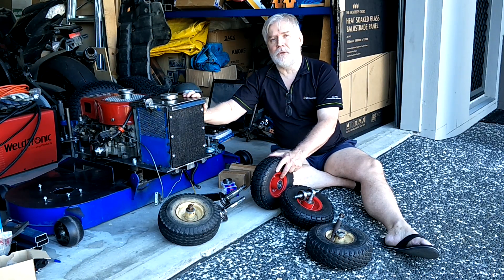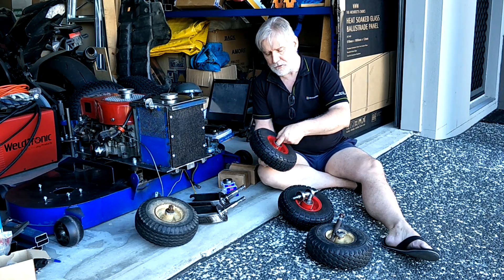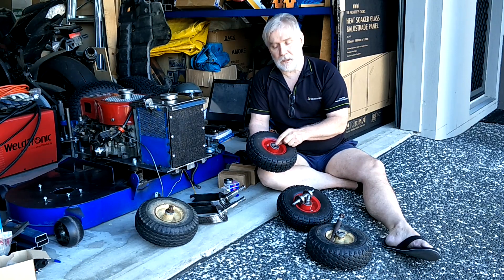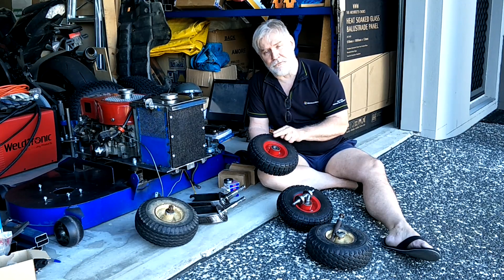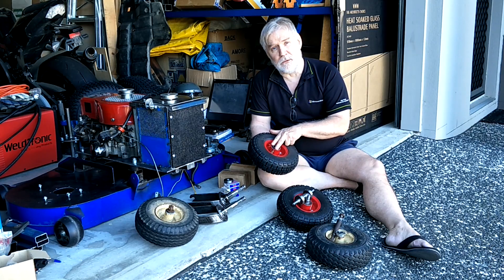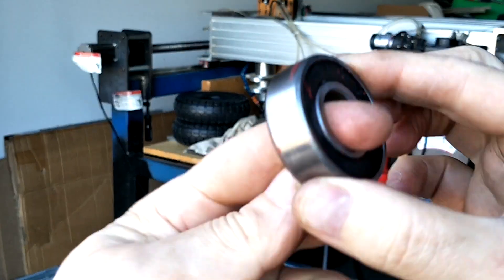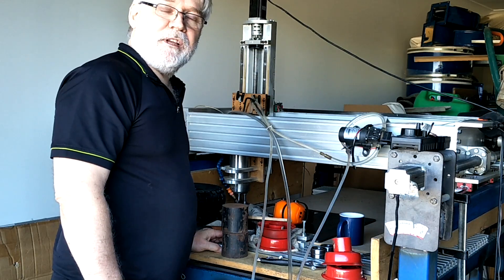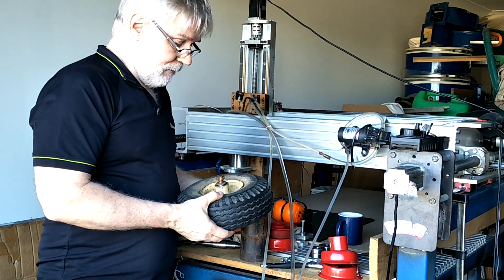Remote Control Mower - Part 26 - Wheels On This Bus, Don't Go Round And Round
In this video: The alternator stand frame is complete and I move onto trying to put wheels on the spindles. Not quite as straight forward as you might expect. Not all bearings, or wheels for that matter are created equal.